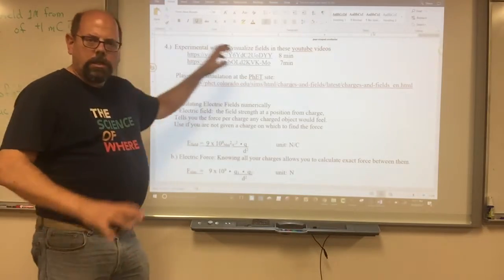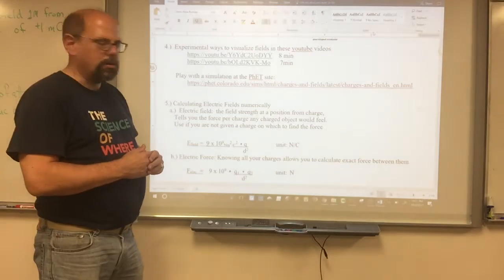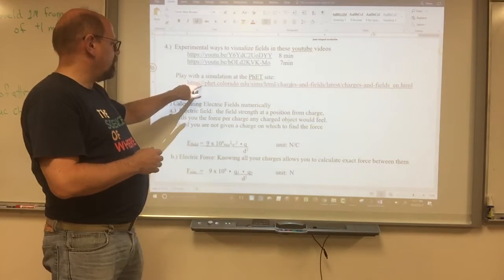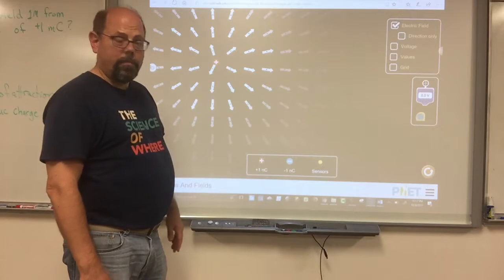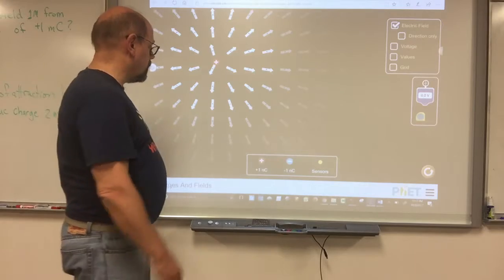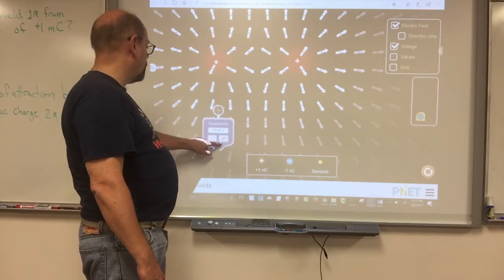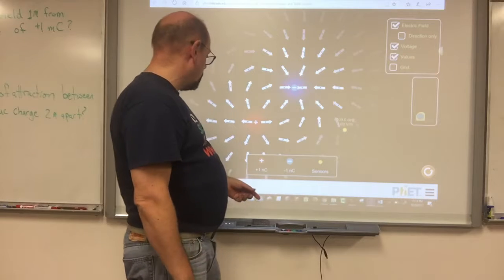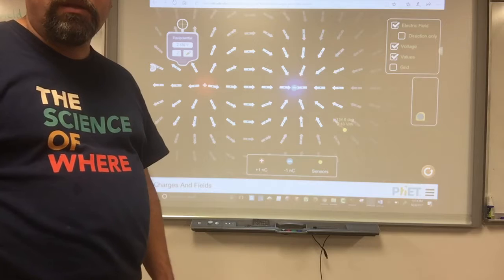16 Using pHet's Field Line Simulation Demo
Place charge configurations and test charges or voltage calculations for comparison to assigned problems or getting a better feel for electric fields.